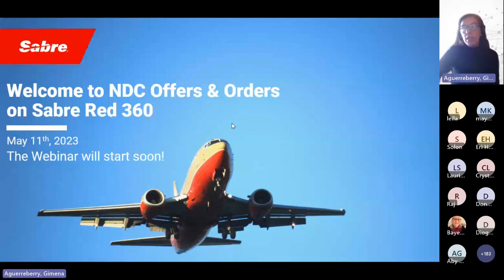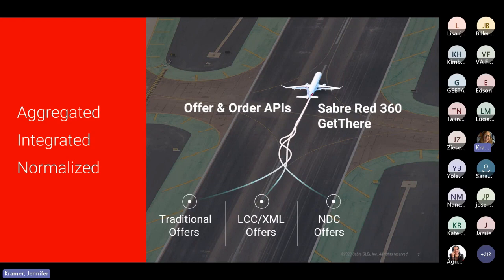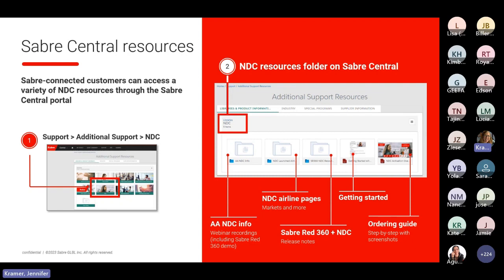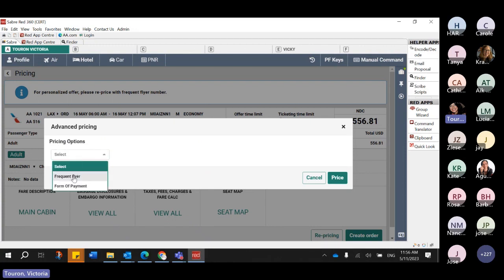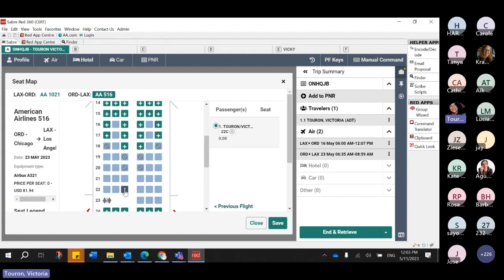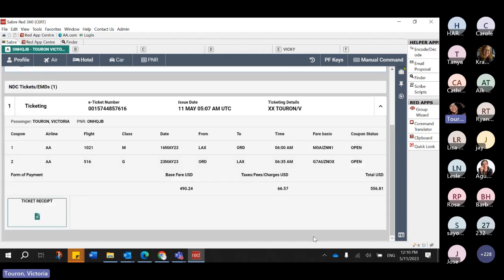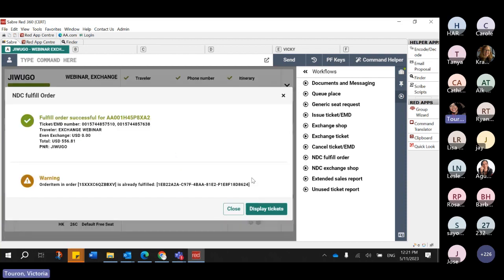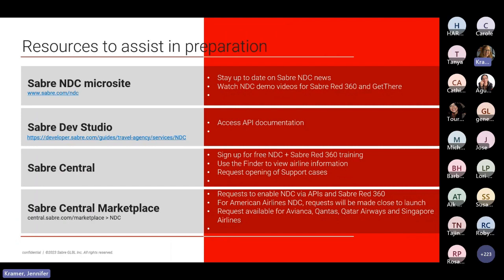Travel Industry - NDC Offers & Orders Explained Sabre Red 360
Sabre Webinar Recording